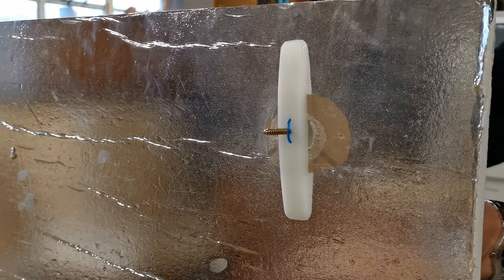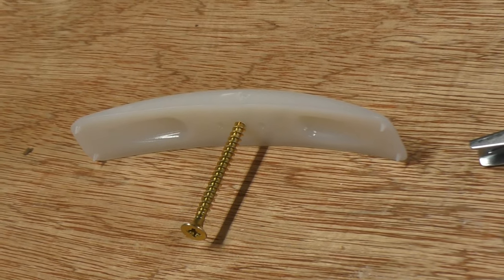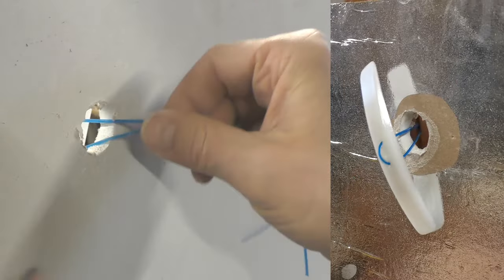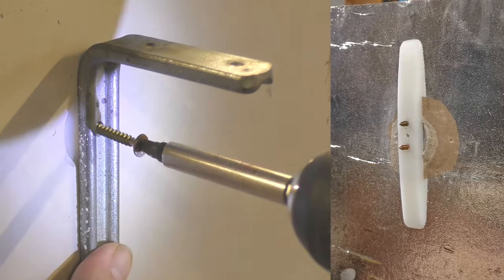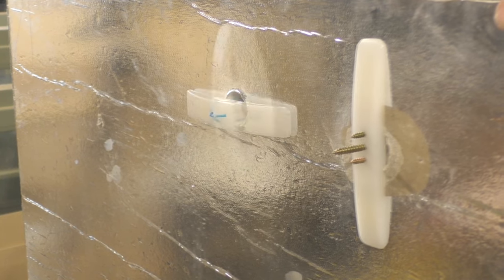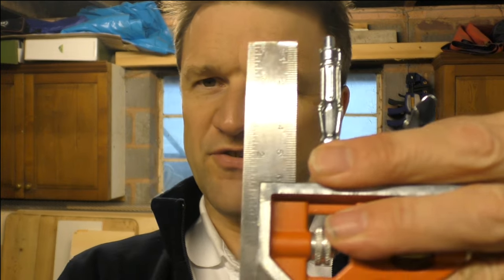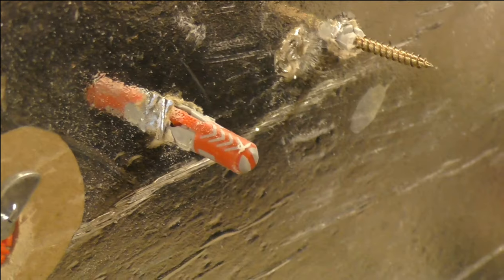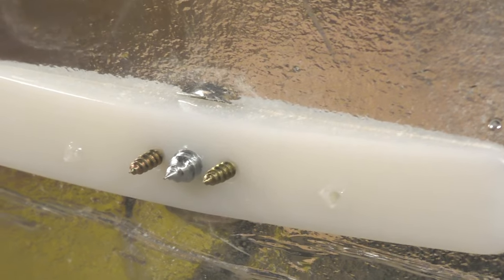The Strongest Plasterboard Fixing Ever!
In today's video I will be trying out GeeFix, which I've decided is the strongest plasterboard/ cavity fixing I've ever used!

GEEFIX UK
- GeeFix pack of 4 (Amazon)
- GeeFix pack of 8 (Amazon)

So I was contacted recently by the inventor of the Geefix cavity fixing asking if I would take a look at it. I get a few such requests and tend to politely decline, but in this case there was something that really interested me in this product. I just thought it looked like a really great design.

Garry the inventor has 40 years experience as a plumbing and heating engineer and he's developed this fixing after years of installing radiators boilers, kitchen units.

In short, the length of the Geefix backplate at 120mm is longer and wider than any other fixing back plate I've ever used. You'd think this would be incredibly hard to insert into a wall, but that's the other thing - I found it really easy to fix into place - and amazingly it can be inserted into cavities as shallow as 30mm! You can fix the curved back plate either vertically or horizontally. The length of the backplate also means you can self tap additional fixing points into it for smaller items which often have fixings quite close together.

Different types of screws eg larger diameter coach and vine eye screws can be used to replace the centre fixing screw once the fixing has been installed.

Finally, Geefix is incredibly versatile, because it can also be used in plywood, hardboard, lath and plaster (and believe me, I've struggled with fixing into lath and plaster over the years!!) and other materials - all with standard screws not bolts.

So in short, this is the strongest plasterboard fixing I have encountered to date, and this would now be my first choice for heavy objects like radiators, towel rails, cupboards, mirrors, cycle racks and heavy curtains on curtain poles and tracks.